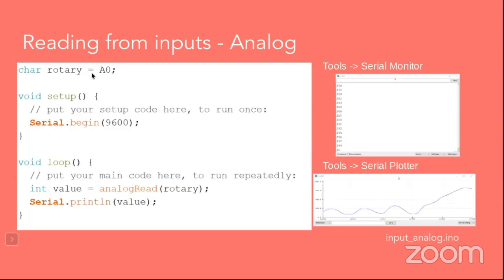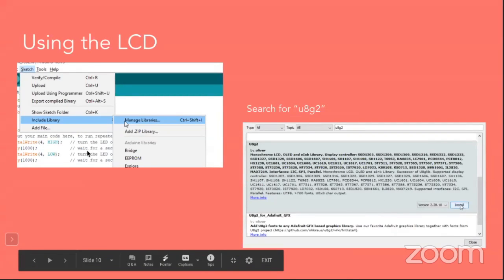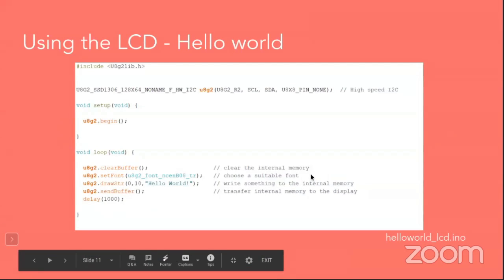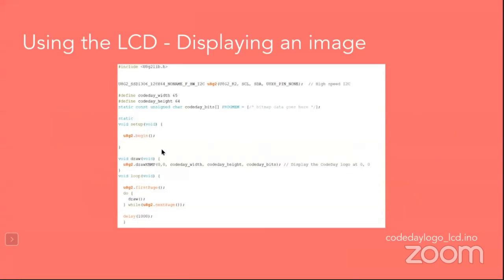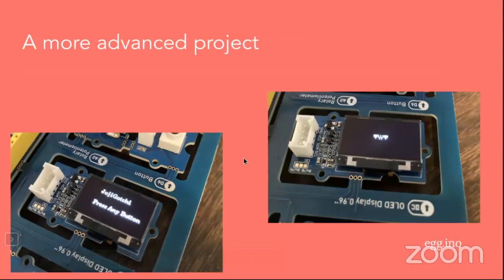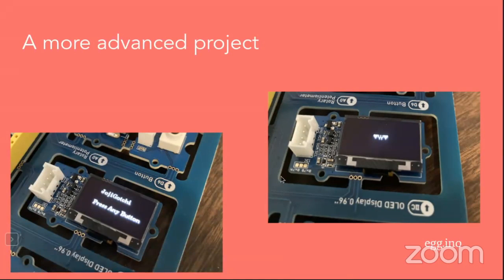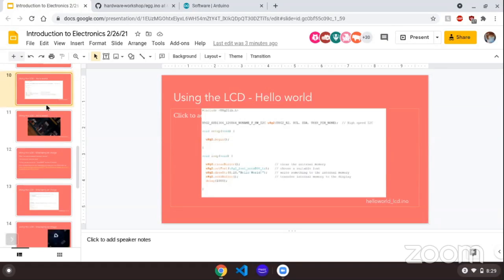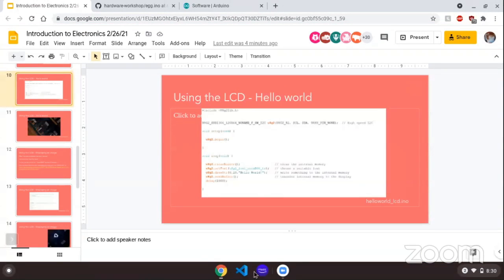Workshop: Introduction to Electronics Workshop (Beginner Friendly!)